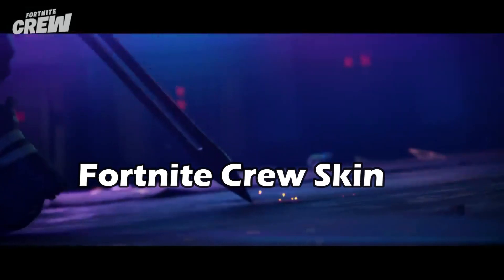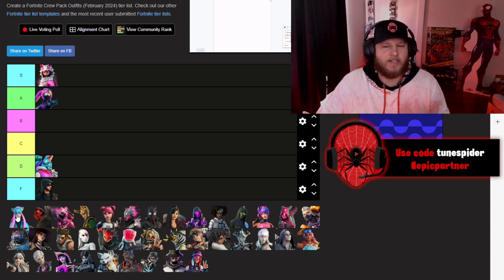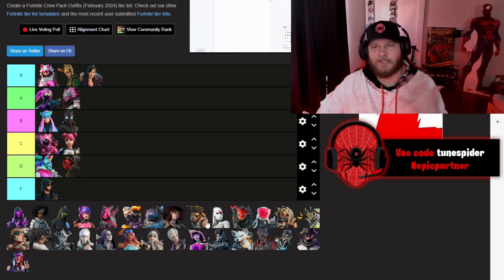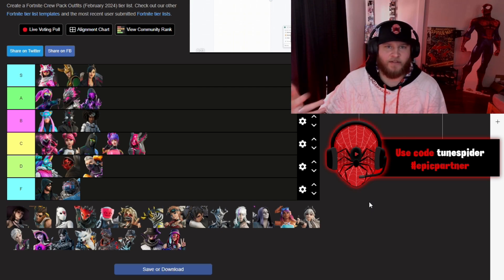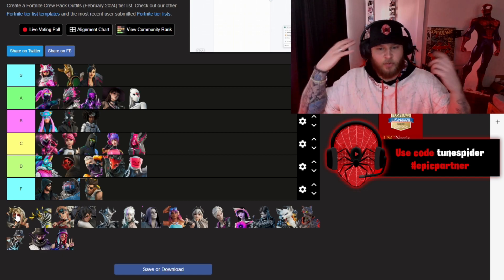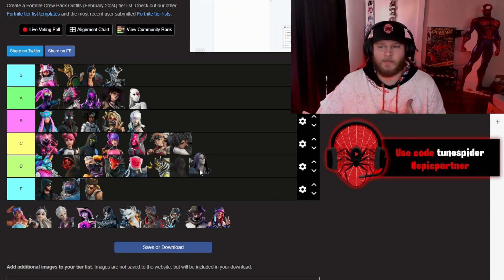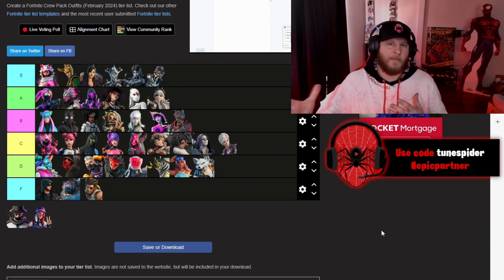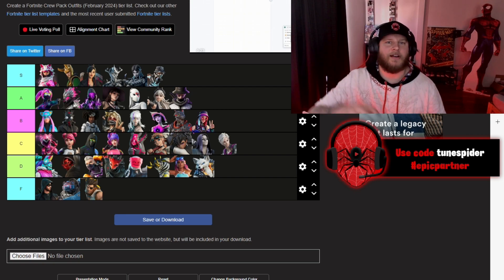Ranking EVERY Fortnite Crew Skin! (Tier List)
Ranking EVERY Fortnite Crew Skin!

I ranked every fortnite crew skin that we have gotten in Fortnite! Fortnite Crew is a monthly subscription where you get a fortnite skin and v bucks every month.